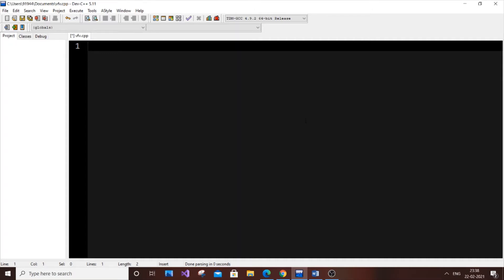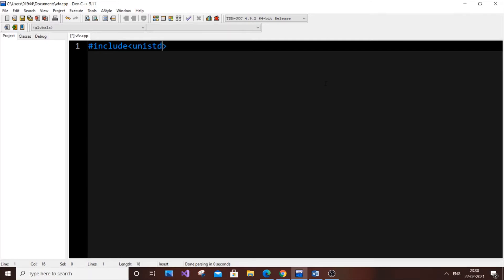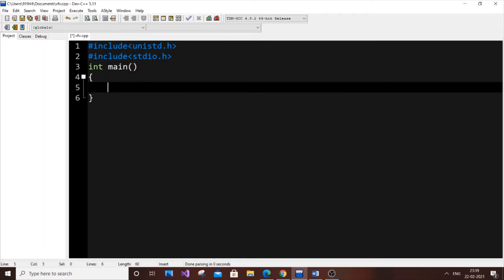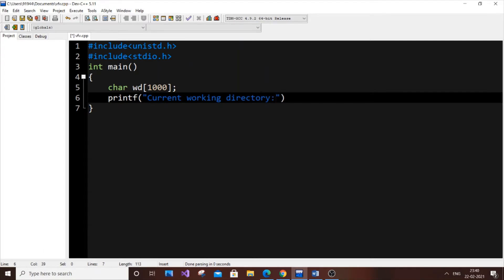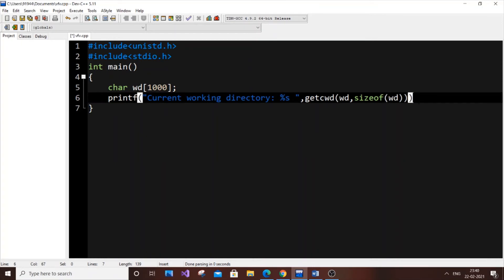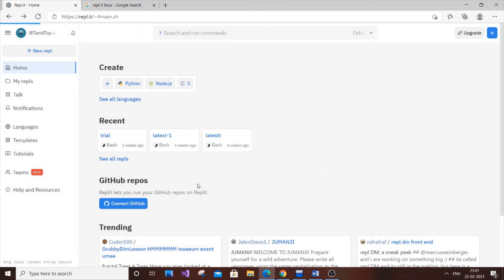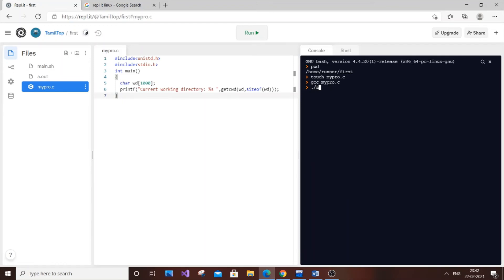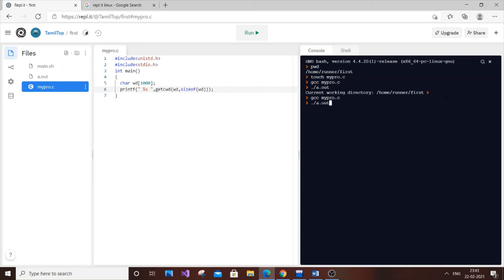Implement pwd linux command in C program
how to implement pwd linux command is shown .
It is used to print the path of the current working directory